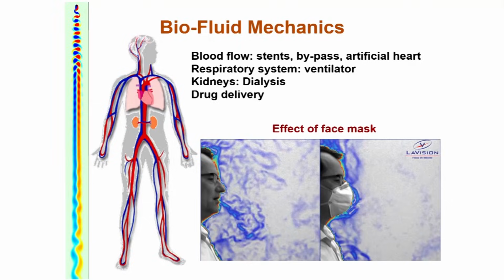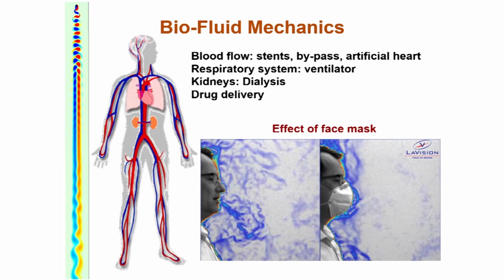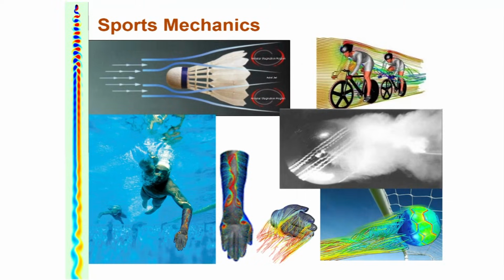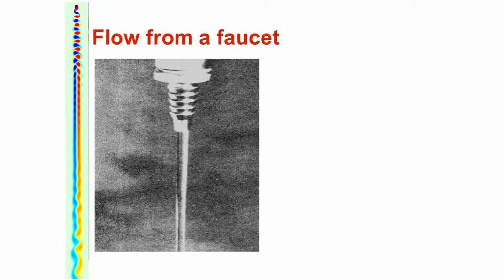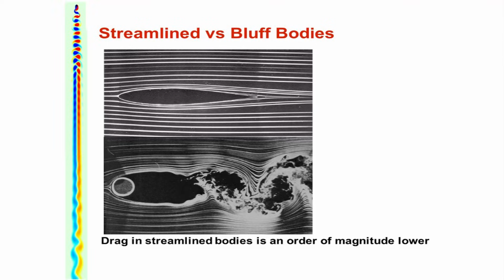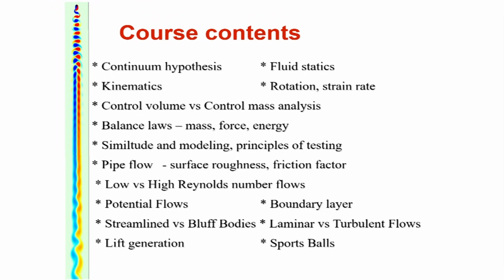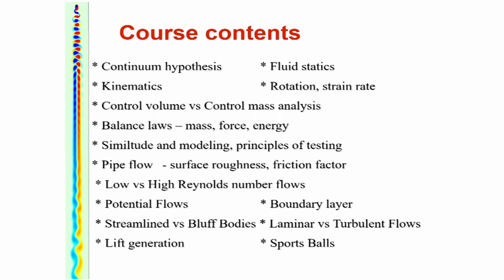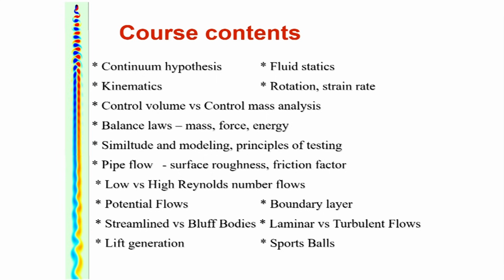Introduction - Prof. S Mittal